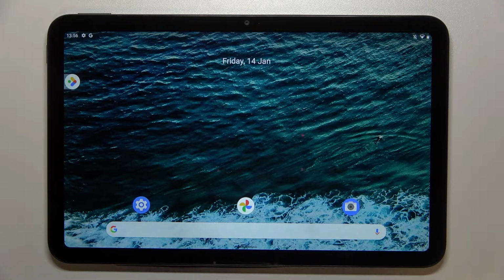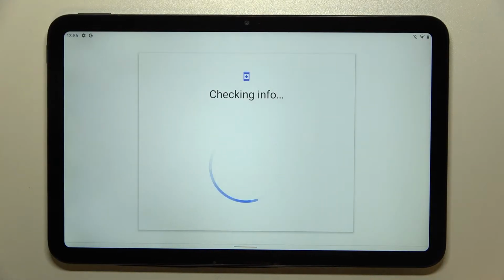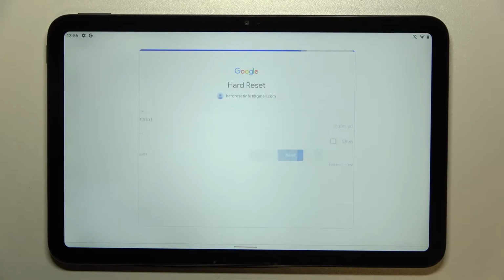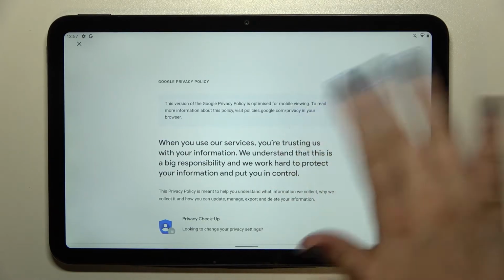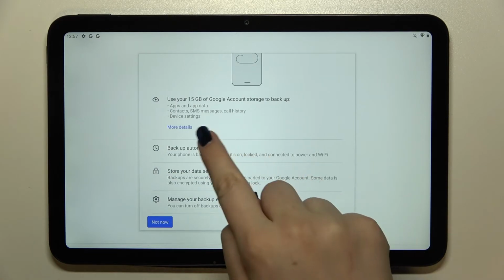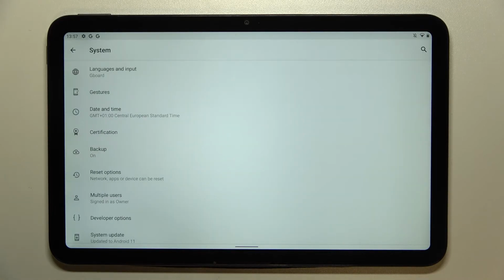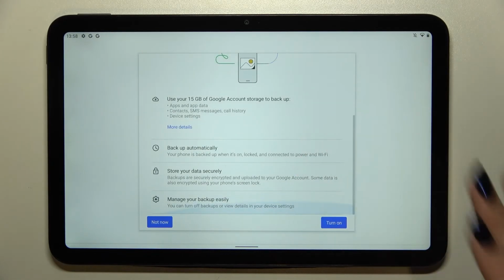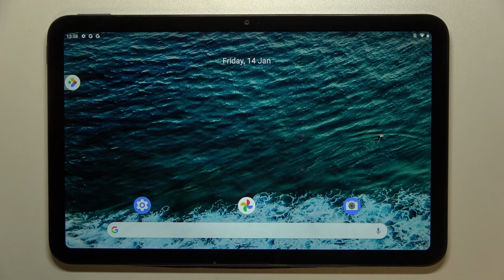How to Enable Google Backup on NOKIA T20 - Use Google One to Backup Data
Find out more info about NOKIA T20:
Hi! If you want to know how to back up data on NOKIA T20, open this tutorial. Our expert will show you how to use Google One and how to transfer data there. First of all, you need to add a Google account to NOKIA T20 and then find out how to successfully allow automatic backup. If you want to know more about NOKIA T20, visit our YouTube channel.

How to enable Google backup in NOKIA T20? How to transfer data to Google One on NOKIA T20? How to use Google Drive in NOKIA T20? How to turn on Google Backup on NOKIA T20? How to Transfer Files from NOKIA T20 to Google One? How to use Google One to make backup on NOKIA T20?